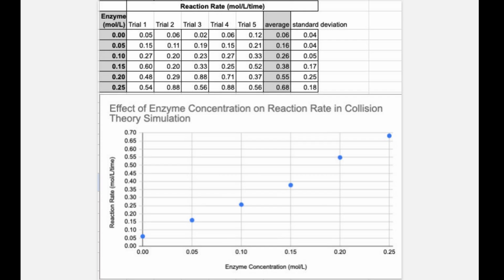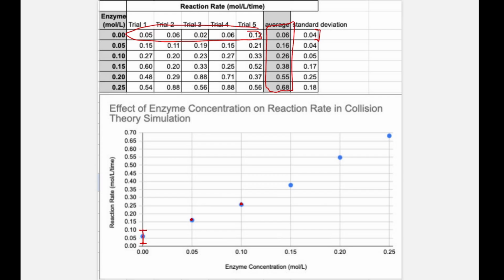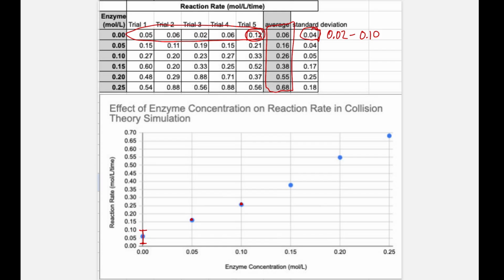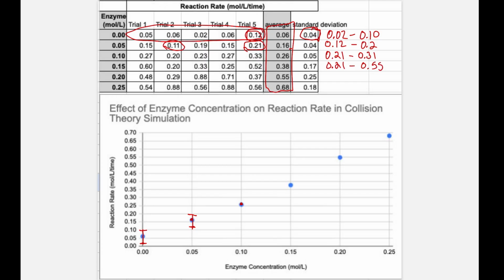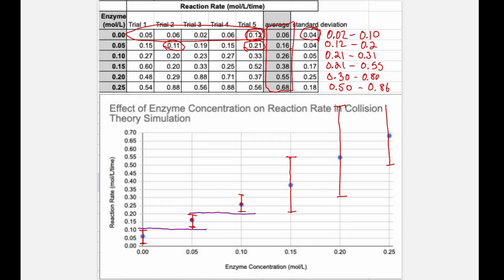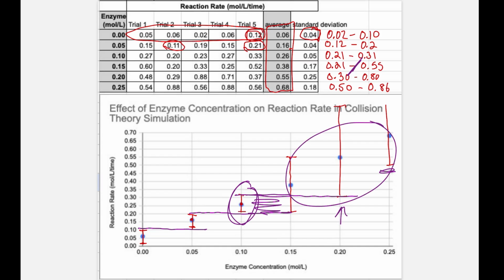Error Bars by hand